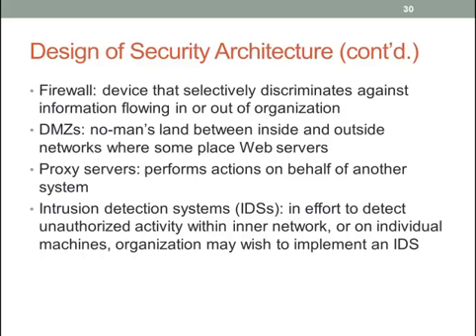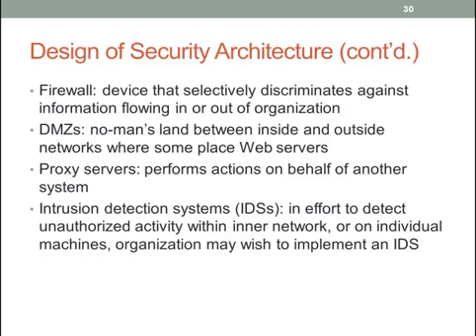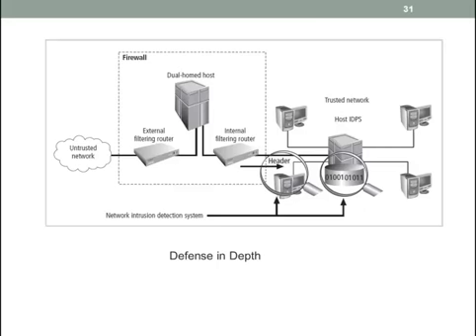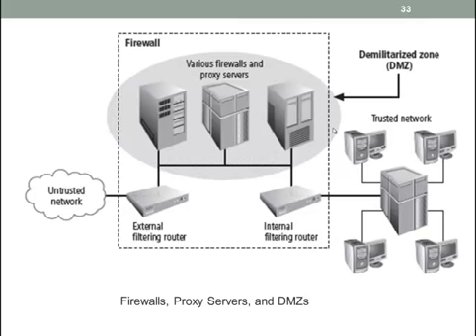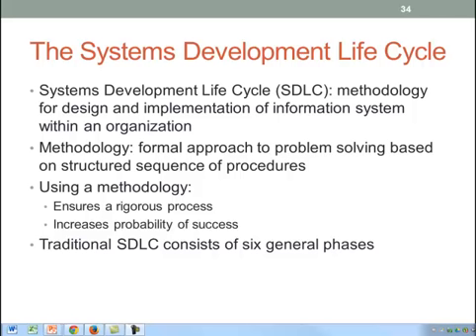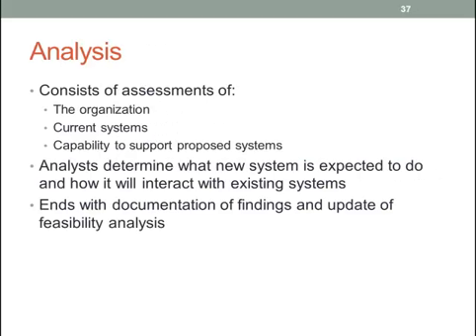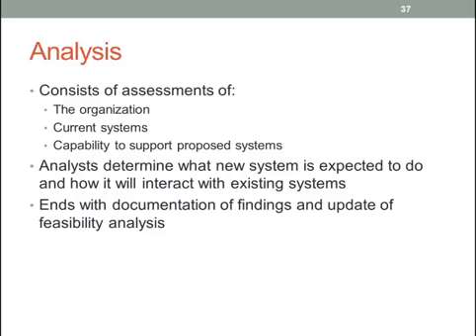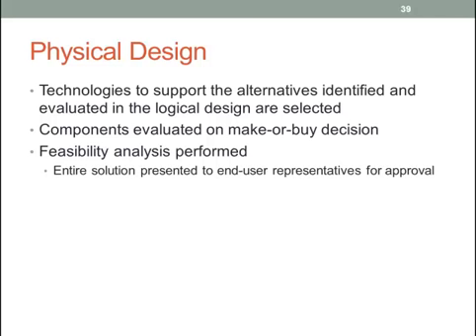Module 2 Part 4